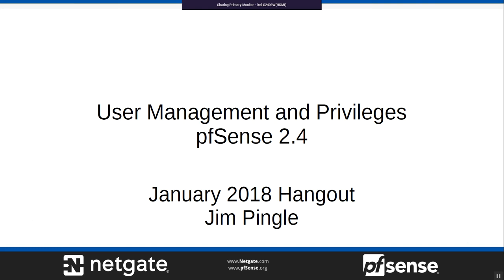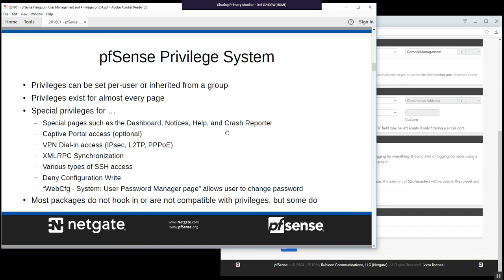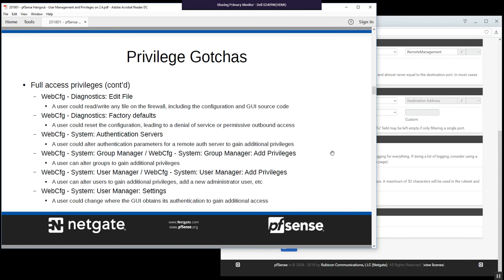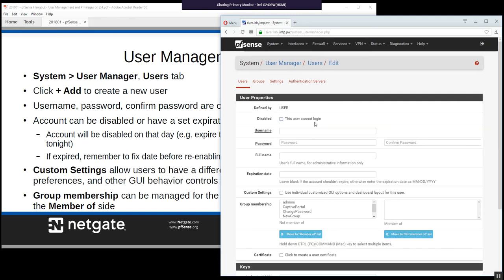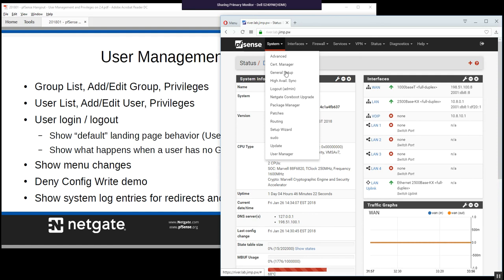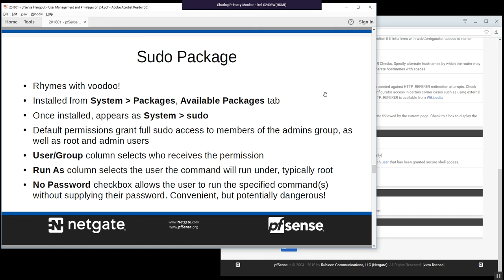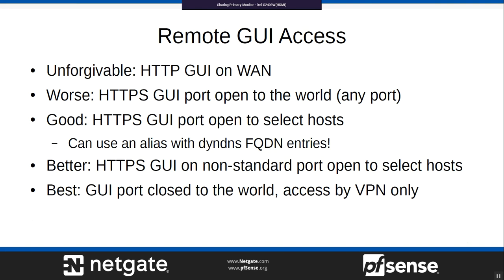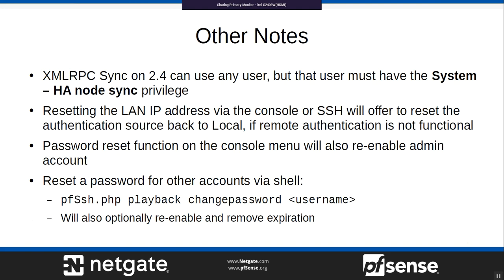User Management and Privileges on pfSense 2.4